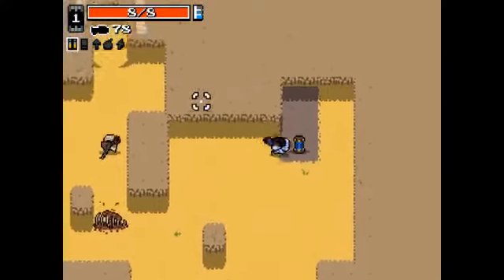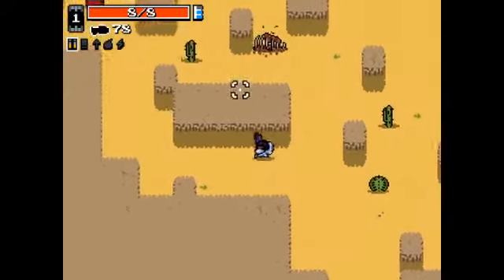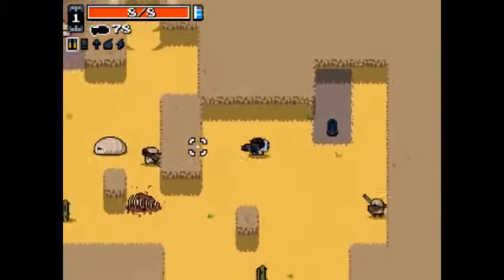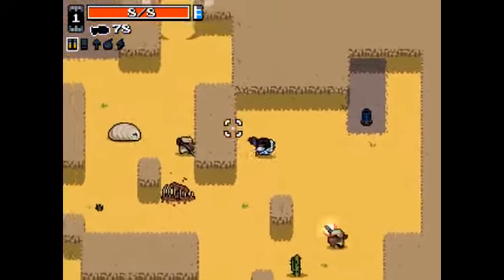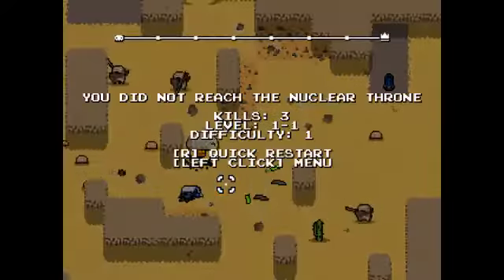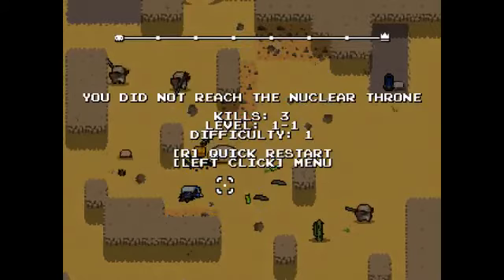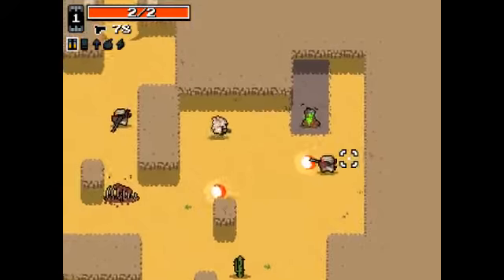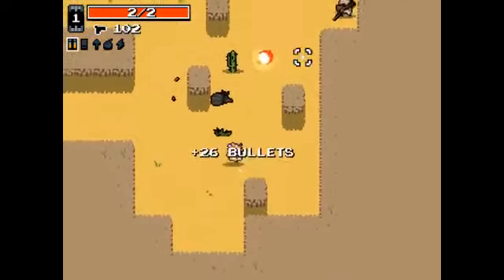How To Play Rogue